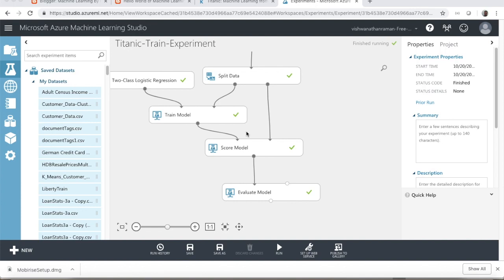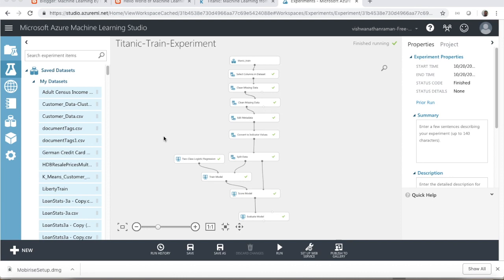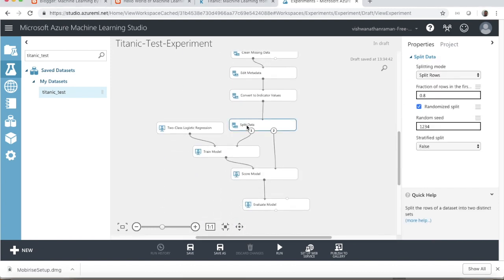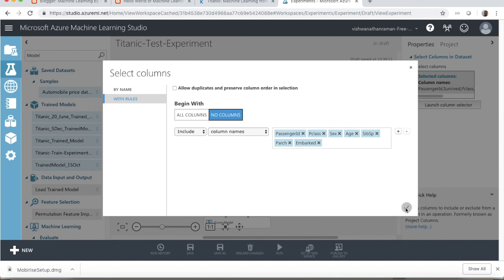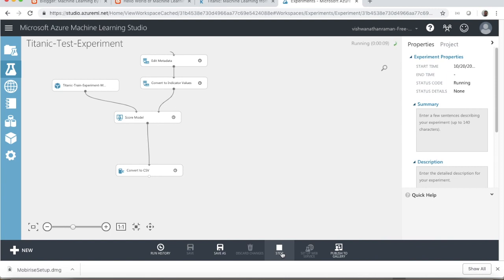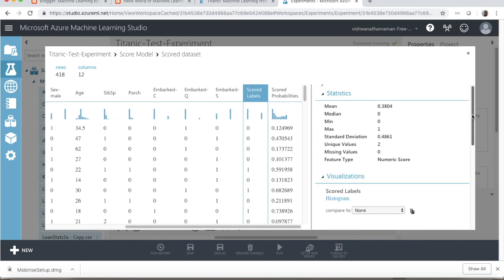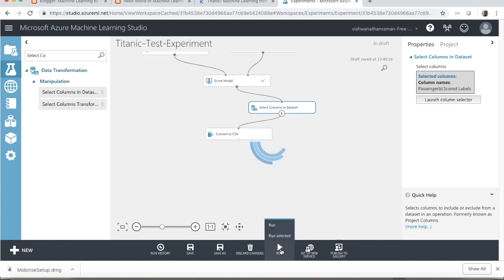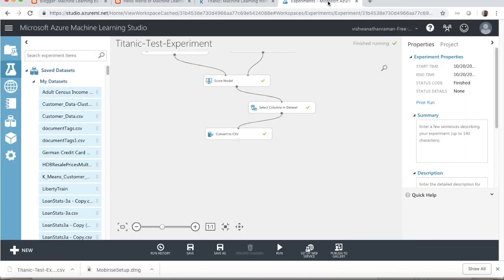ADeepDiveIntoMachineLearning_1.4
Introduces the concept of machine learning using Azure ML through building a classification model